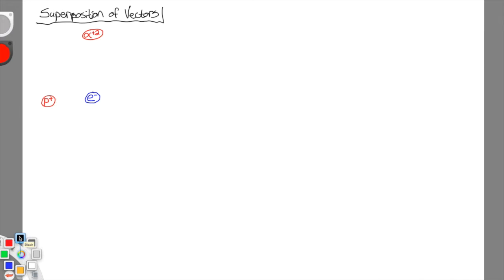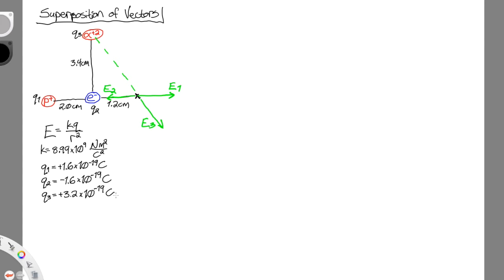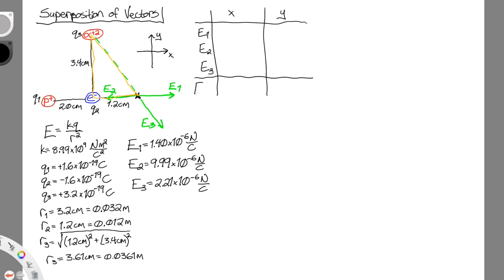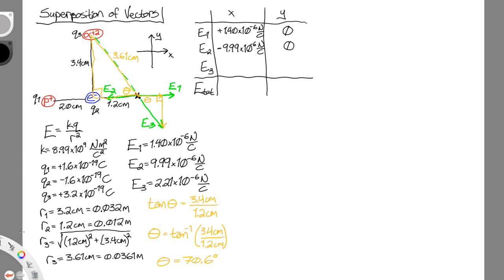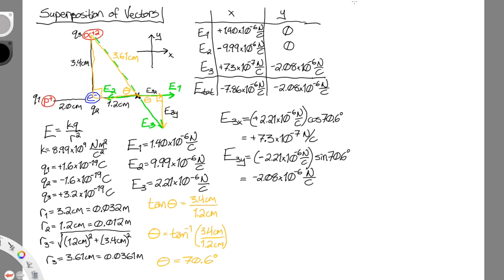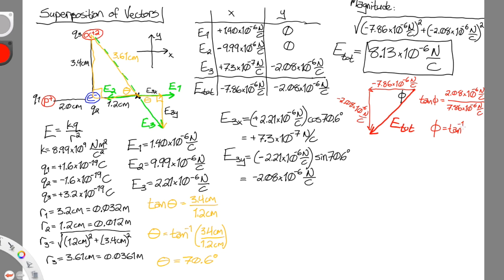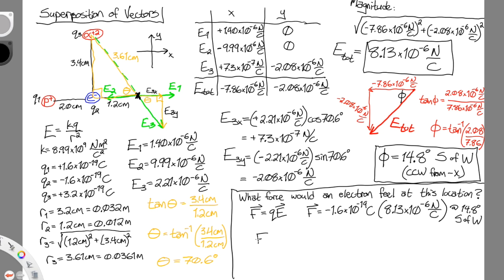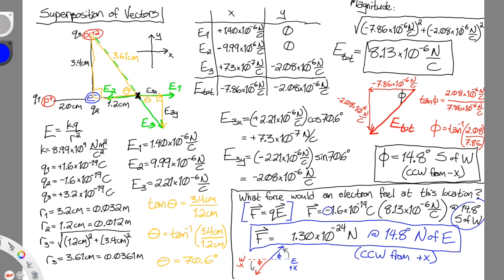Electric Field Superposition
Vector superposition problem with electric fields.